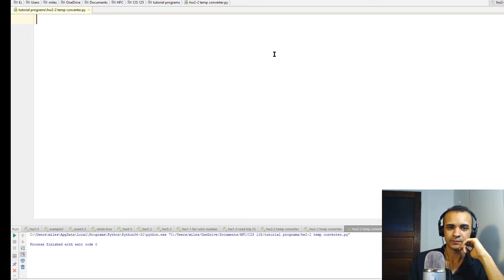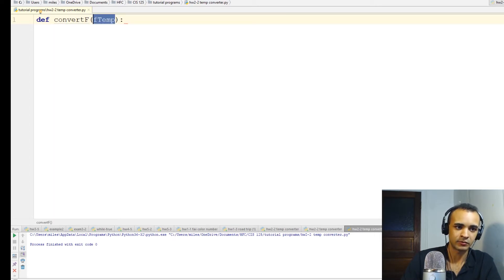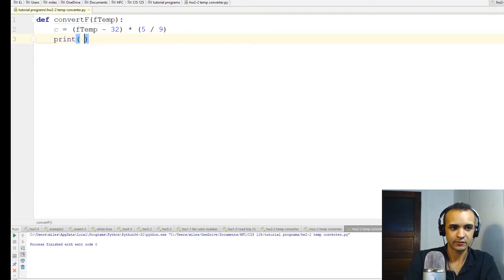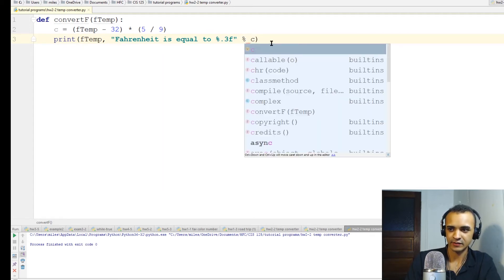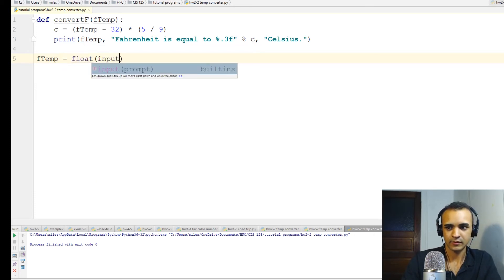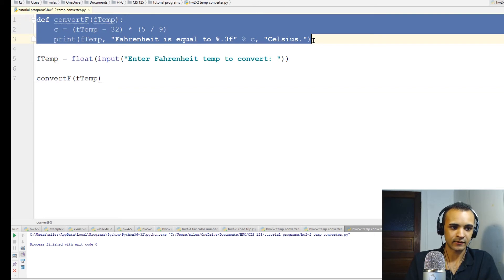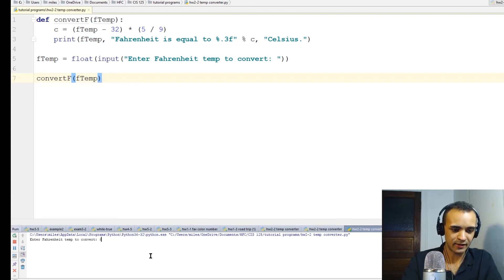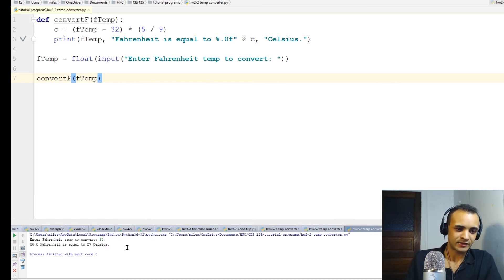Python Programming part 5: Temperature Converter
This video builds on previous video's discussion on functions in order to write a program that converts a user input temperature in Fahrenheit into Celsius.